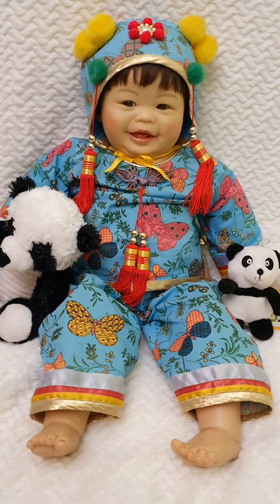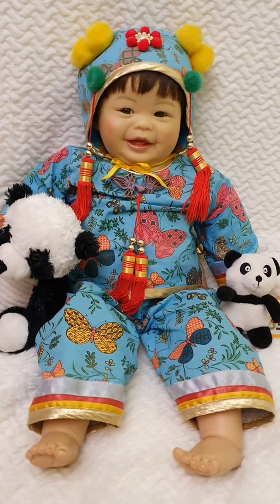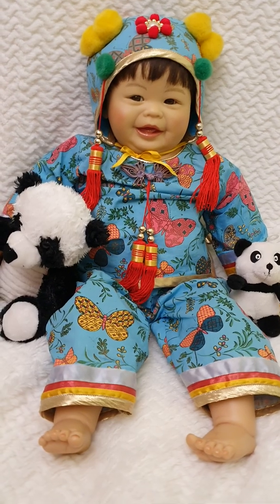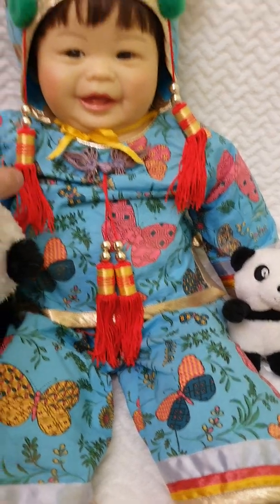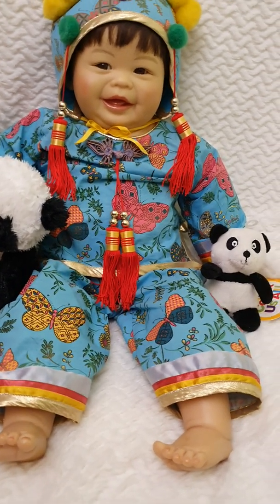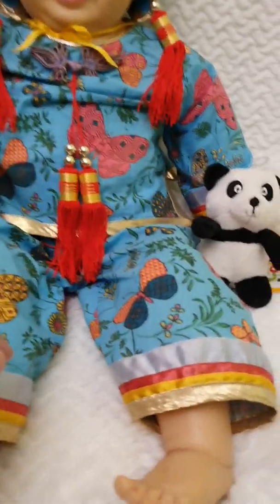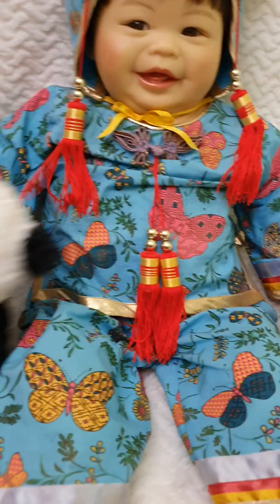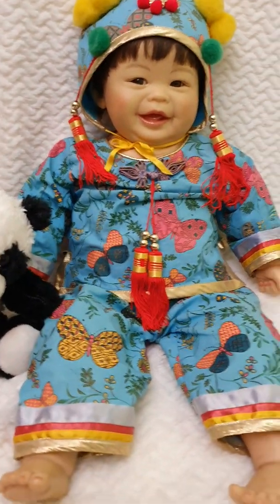✨💖Sweet and Naughty! Happy Lifelike Toddler Baby Resin Doll by Artist Ping Lau Review & Doll Chat!💖✨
SPANIOL

SPANIOL